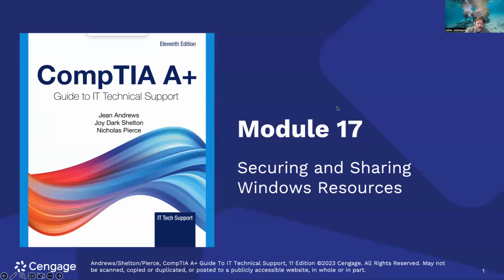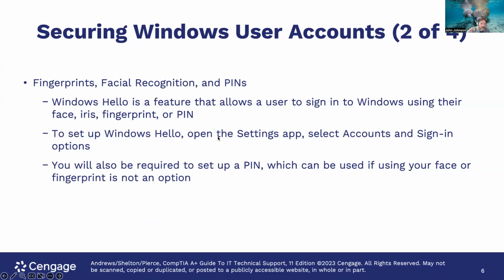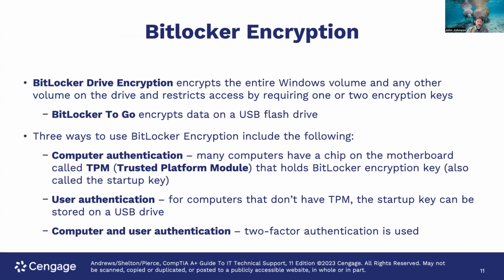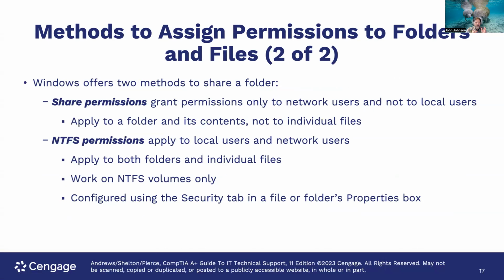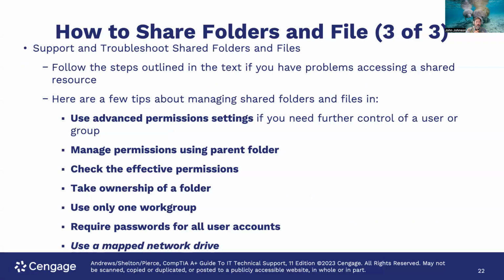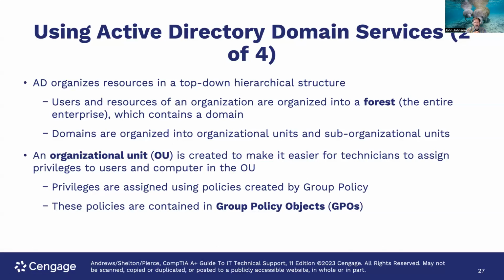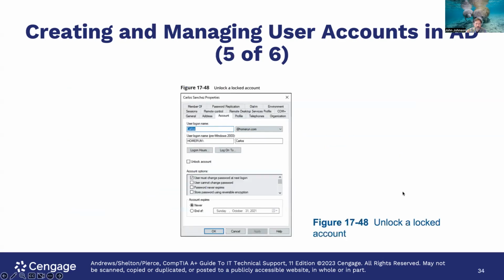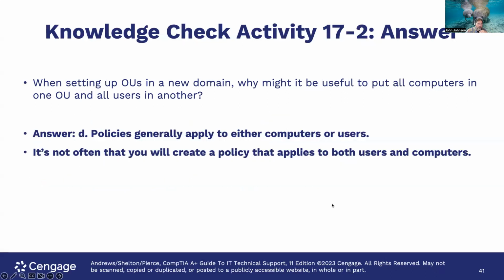Module 17 - Securing and Sharing Windows Resources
In this video we discuss Module 17, "Securing and Sharing Windows Resources", from the book "CompTIA A+ Guide to Information Technology Technical Support" by Jean Andrews via VitalSource. In this video we discuss securing and sharing windows resources--files, folders, and printers.